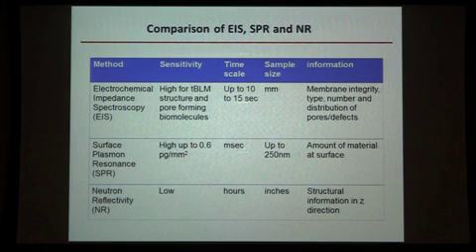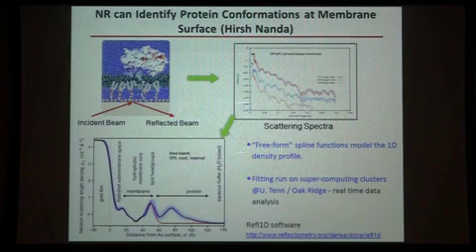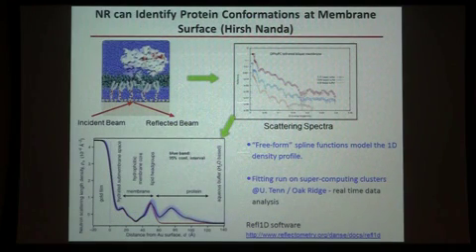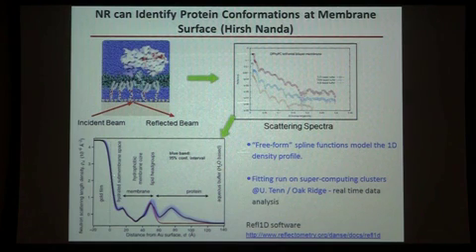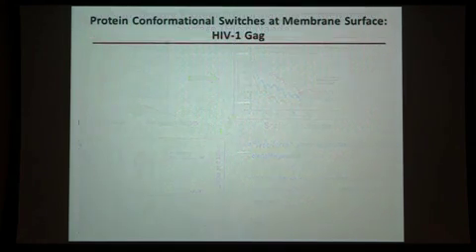Precision Measurement and Engineering of Reconstituted Membrane Proteins clip18